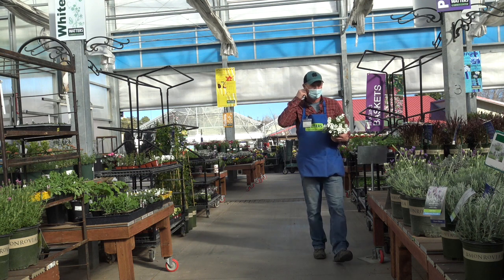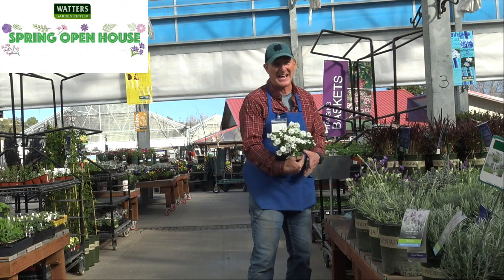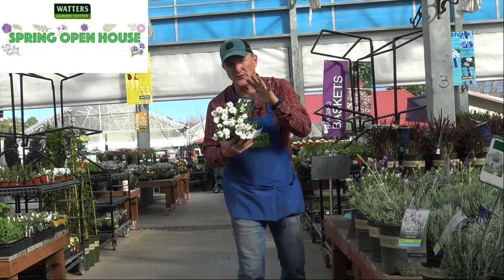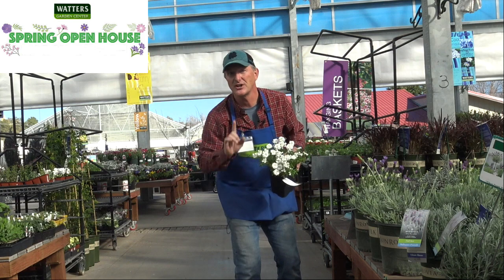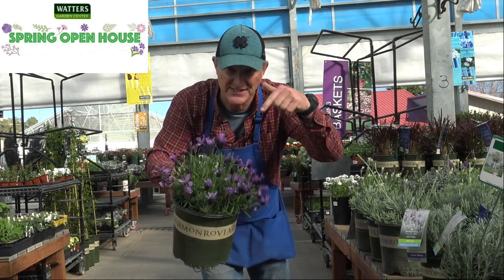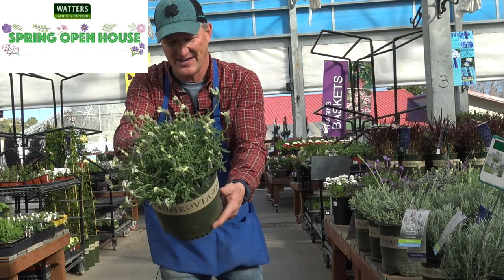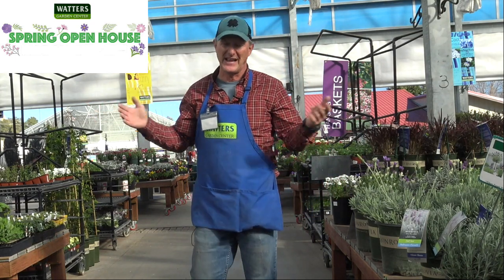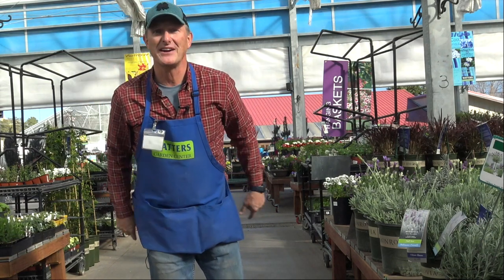Watters 59th Spring Open House Extended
The Garden Center is chocked full of blooming flowers and just arrived trees and shrubs to kick off the Spring Gardening Season. Mother Nature decided to give us a snowstorm last weekend so we have decided to extend the Open House through this weekend with the same giveaways and new plant introductions.